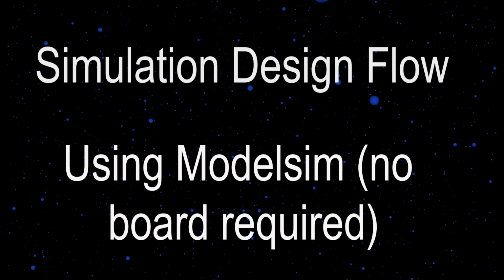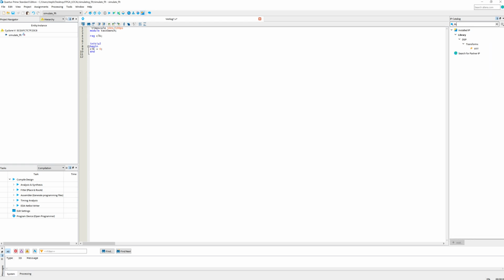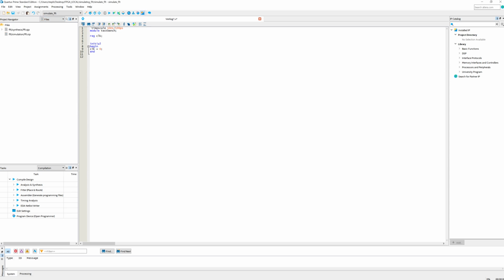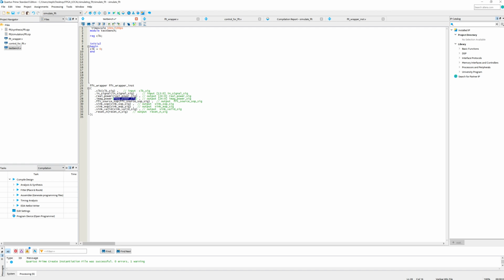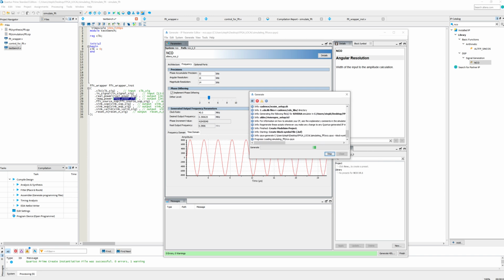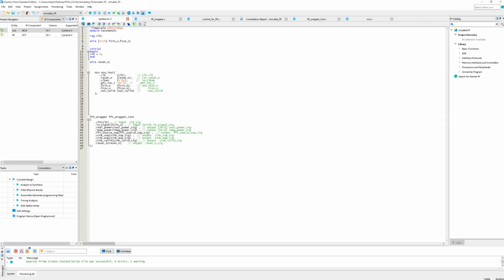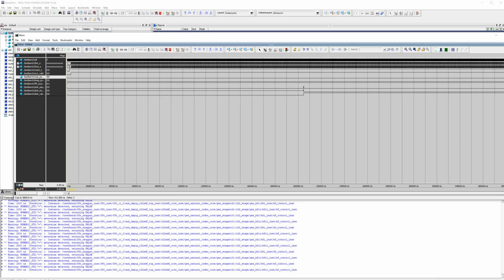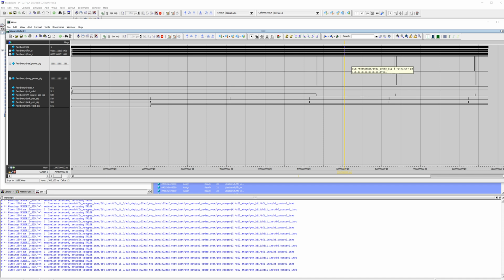FFT development on an FPGA - Simulation Design Flow using Quartus and Verilog (no board required).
This video shows how to design an FFT in Quartus and simulate it using Modelsim. A Numerically Controlled Oscillator (NCO) is used as the input signal to the FFT. Testbench code is listed below (the FFT wrapper code is in the previous video description.)

`timescale 10ns/100ps
module testbench;

reg clk;

wire [13:0] fsin_o,fcos_o;
wire [24:0] real_power_sig, imag_power_sig;

initial
begin
clk = 0;
end

always
begin
#10 clk = !clk;
end

wire reset_n;

 nco nco_inst(
  .clk       (clk),       // clk.clk
  .reset_n   (reset_n),   // rst.reset_n
  .clken     (1'b1),     //  in.clken
  .phi_inc_i (32'd41943040), //    .phi_inc_i
  .fsin_o    (fsin_o),    // out.fsin_o
  .fcos_o    (fcos_o),    //    .fcos_o
  .out_valid (out_valid)  //    .out_valid

fft_wrapper fft_wrapper_inst
 .clk(clk) , // input  clk_sig
 .in_signal(fsin_o) , // input [13:0] in_signal_sig
 .real_power(real_power_sig) , // output [24:0] real_power_sig
 .imag_power(imag_power_sig) , // output [24:0] imag_power_sig
 .fft_source_sop(fft_source_sop_sig) , // output  fft_source_sop_sig
 .sink_sop(sink_sop_sig) , // output  sink_sop_sig
 .sink_eop(sink_eop_sig) , // output  sink_eop_sig
 .sink_valid(sink_valid_sig) , // output  sink_valid_sig
 .reset_n(reset_n)  // output  reset_n_sig

endmodule